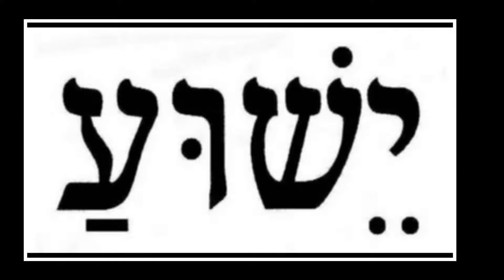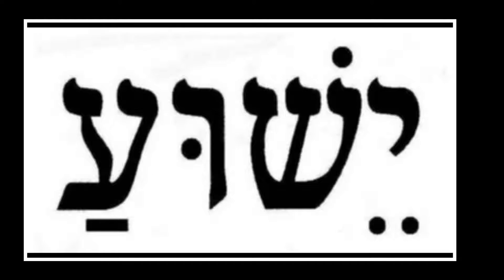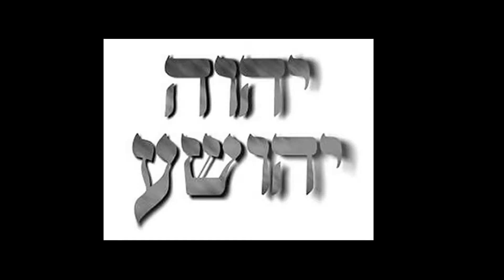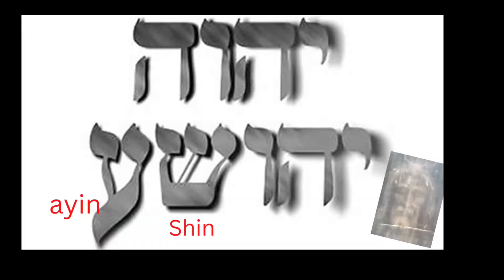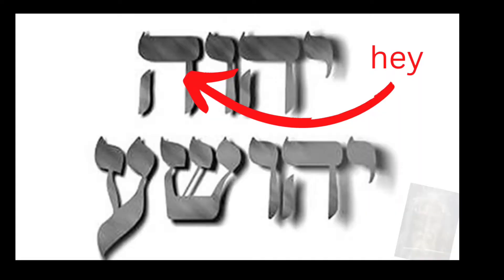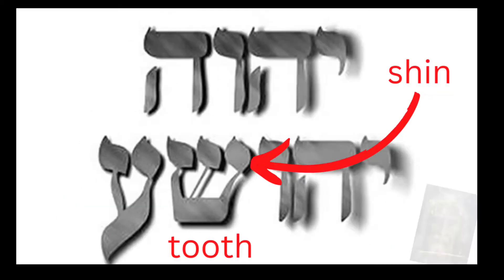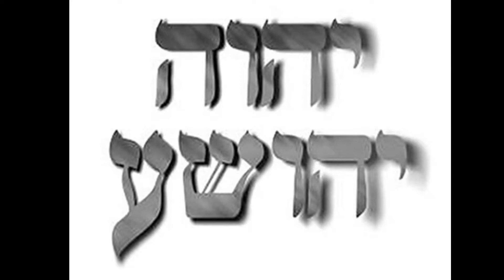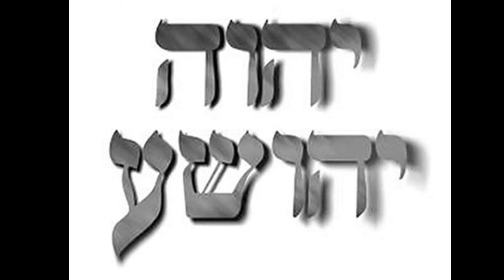Neville Goddard ~I Am Salvation~ Jesus Christ~ The Anointed ONE